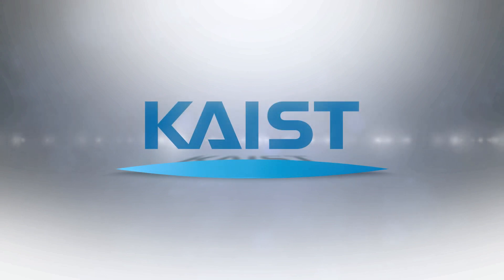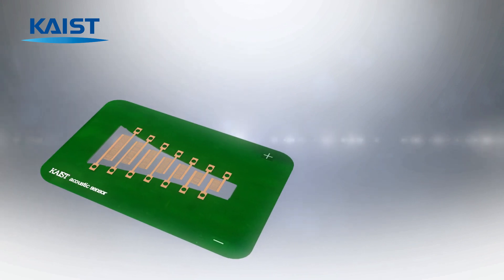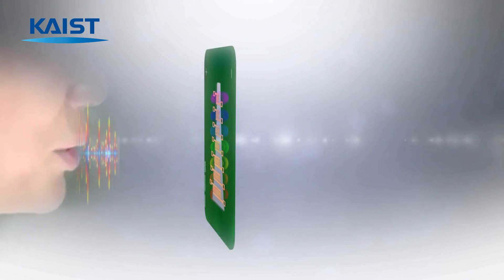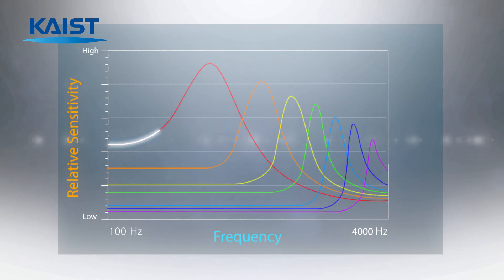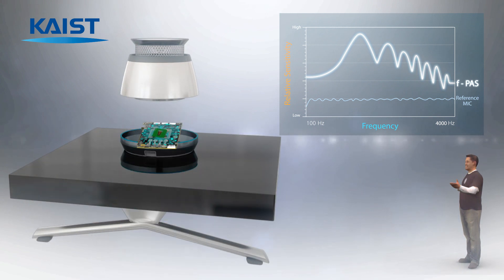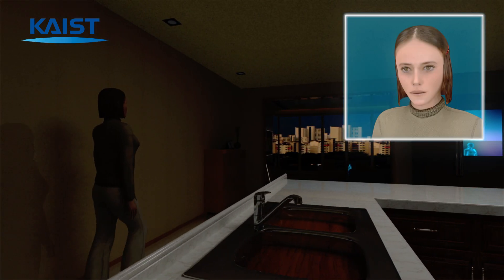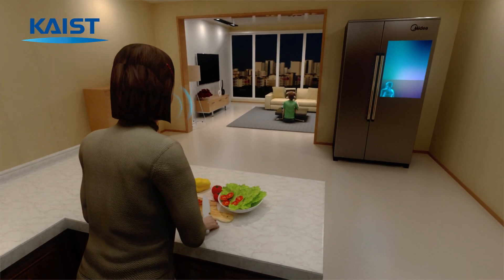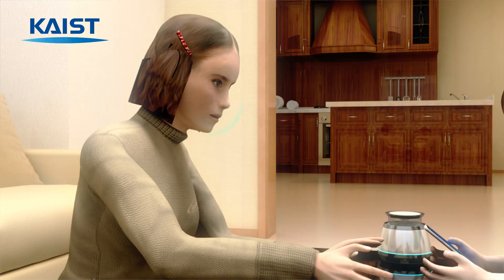KAIST Piezoelectric Acoustic Sensor for Speaker Recognition